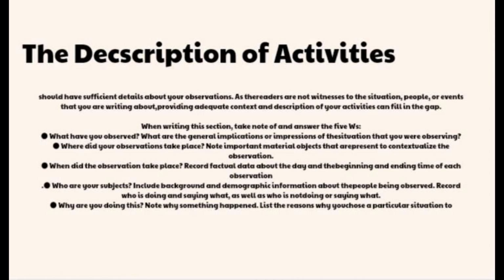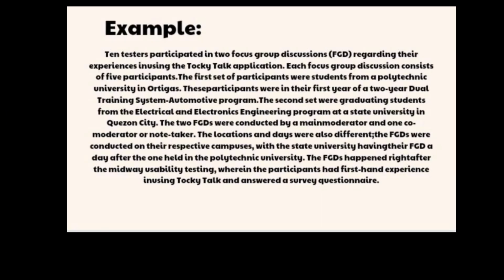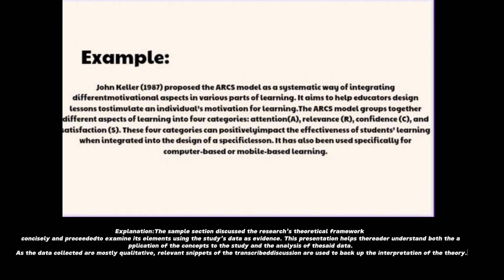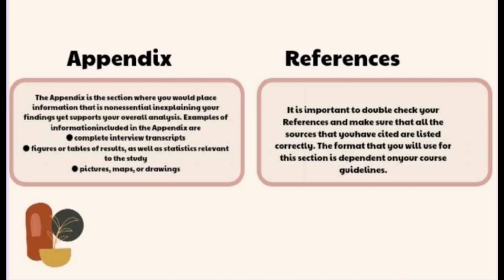LESSON 3: WRITING A FIELD REPORT AND LABORATORY/SCIENTIFIC TECHNICAL REPORT